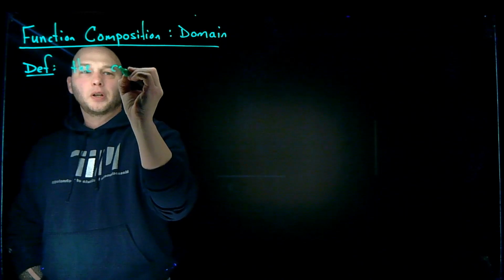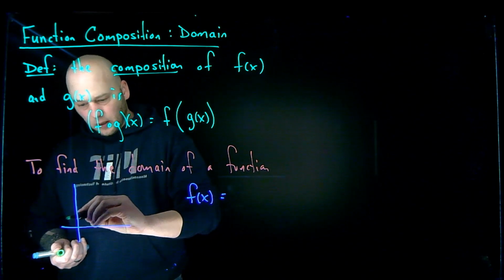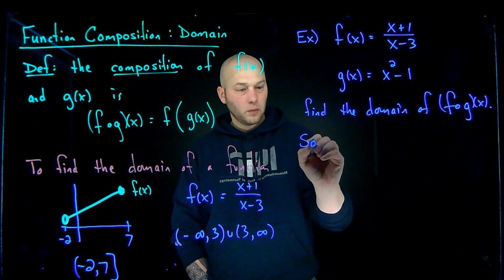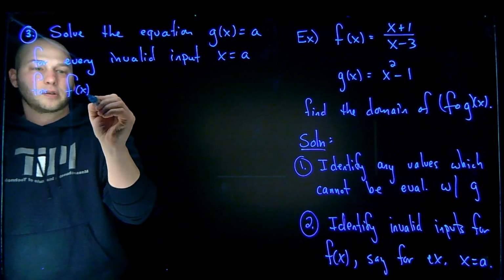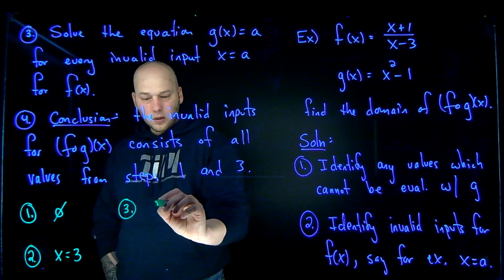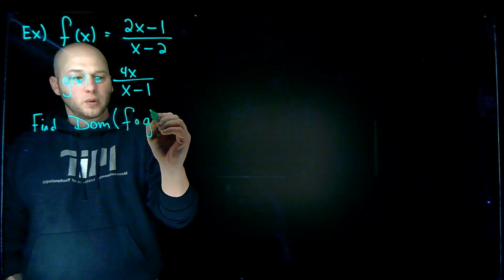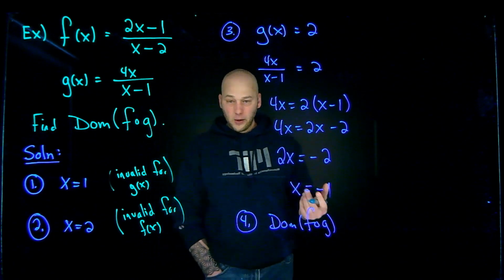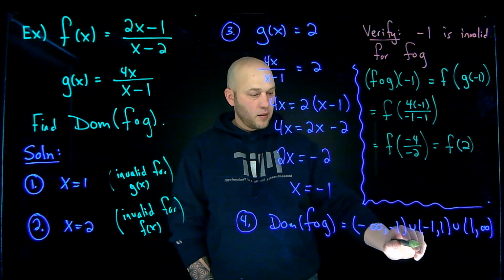The Domain of a Composition